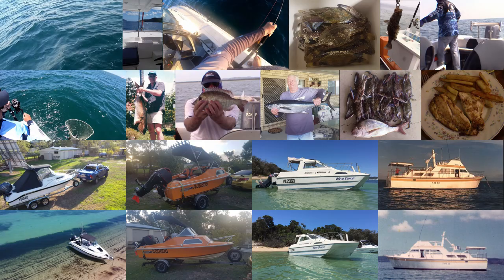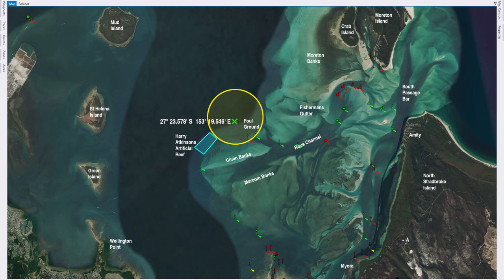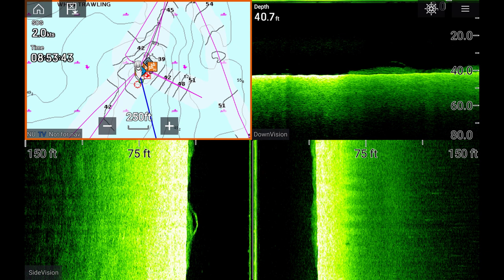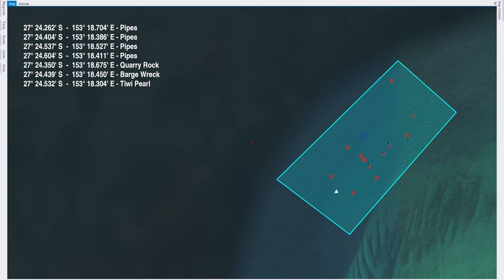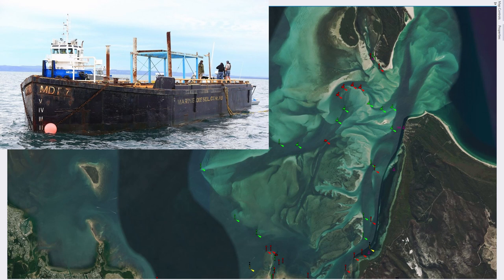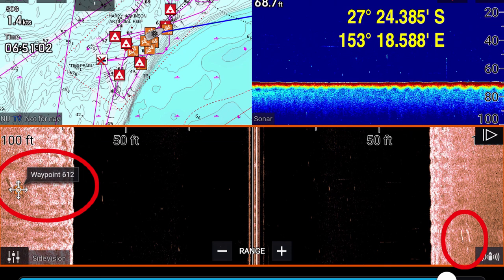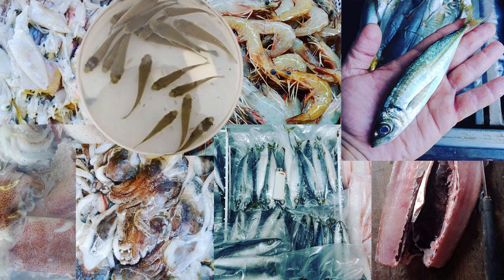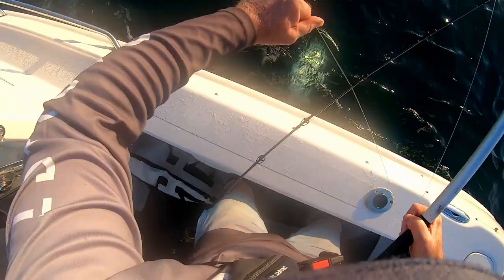Central Moreton Bay – Foul Ground and Harry Atkinsons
s04e11

This is the eighth video in the series on central Moreton Bay.  This time I am looking at a couple of spots that need no introduction, Harry Atkinsons artificial reef and the Foul Ground.

Harry Atkinson’s reef would have to be one of the most fished spots in the bay.  In all but the worst weather there are boats fishing there and on a good day it richly deserves its alternate name of “the car park”.  There is a lot of structure there and it is an unusual day when you can’t find some bait hanging around.  Everyone knows that where bait hangs around big fish also hang around trying to eat the bait.

Apart from scuttling the Tiwi Pearl and the barge, the rest of the pictures depicting things that were dropped to construct the reef are generic, solely to illustrate the process of building the reef.

I talk a little about the importance of having good bait in the video and here are the details for Mr Bait where I buy mine.

Mr Bait.
42 Violet Street
Hemmant 4174

Be sure to check his web site, Facebook or give Frank a call for opening hours.